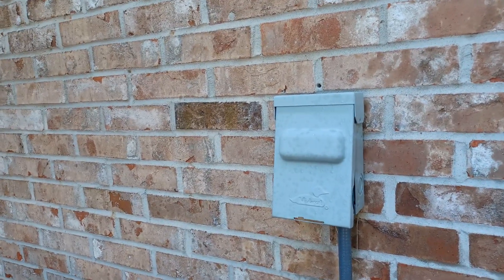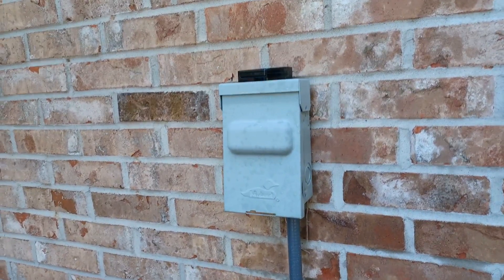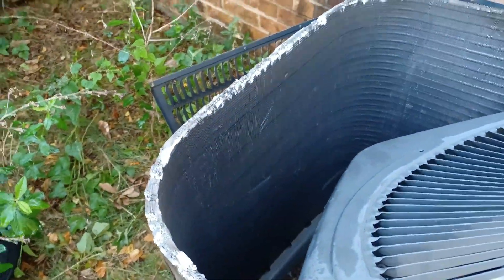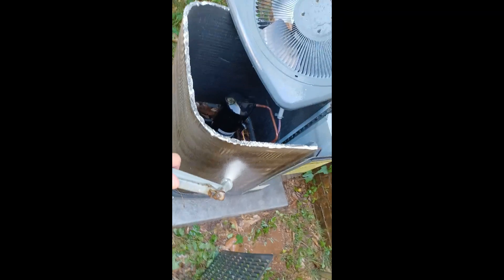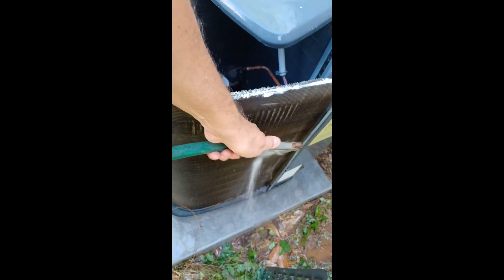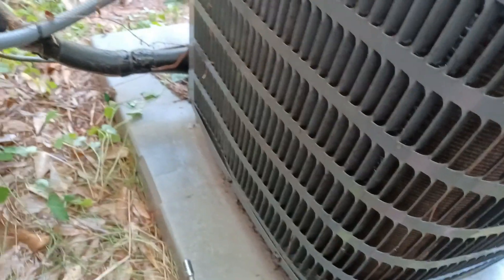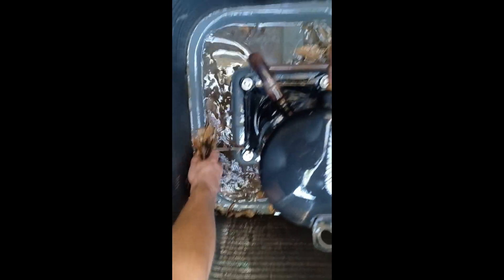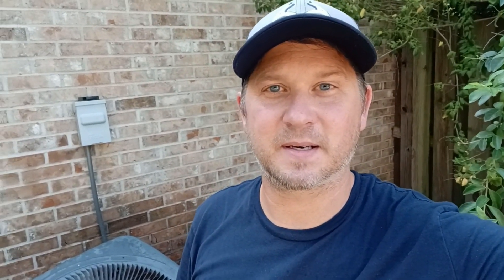#1 Reason Your Air Conditioner Isn't Cold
#1 Reason Your Air Conditioner Isn't Cold. Easy DIY to clean your outside AC (Air Conditioning) unit. This saves you at least $150 to do it yourself. All you need is a hose, water, and screwdriver. Do this before the summer heat hits. It's a quick maintenance tip and is not difficult. Even keeps you cool while you're doing it.